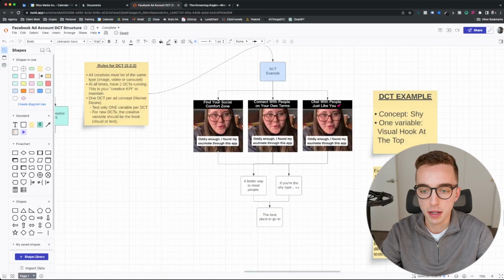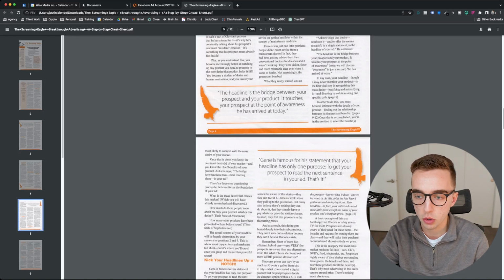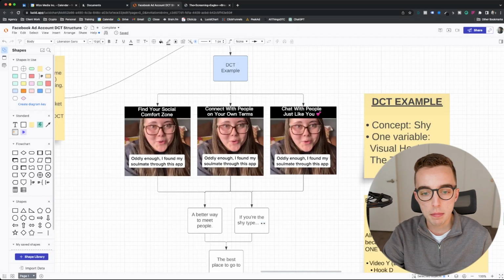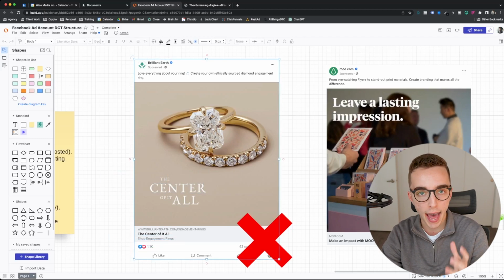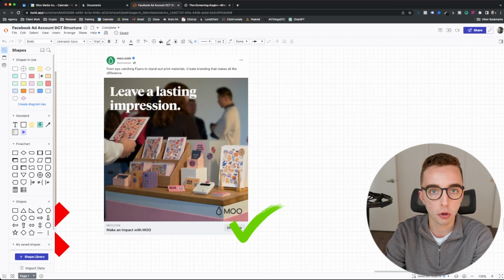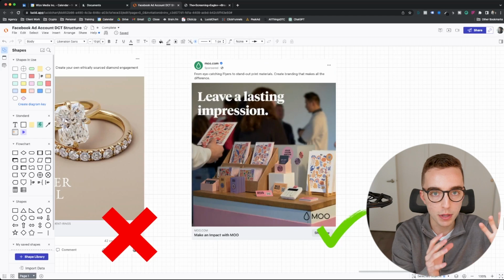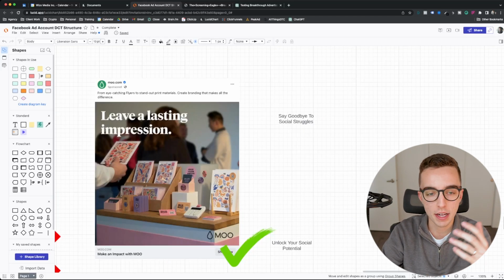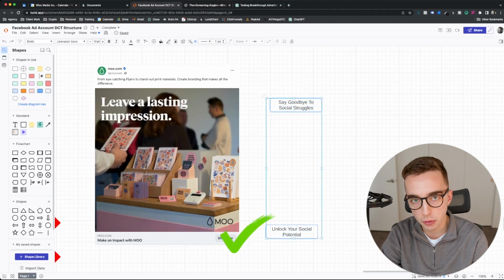One Big Mistake With Headlines That Impacts Your FB And TikTok Ads Performance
In this video, you'll discover a powerful secret to improving the performance of your Facebook and TikTok ads.

Learn why every ad should have two headlines and how to use them to grab attention and drive more clicks and conversions.

With this insider knowledge, you'll be able to create ads that stand out from the competition and get the results you want.

So if you want to avoid making a common mistake and enhance your FB and TikTok ads performance instead - watch the video!